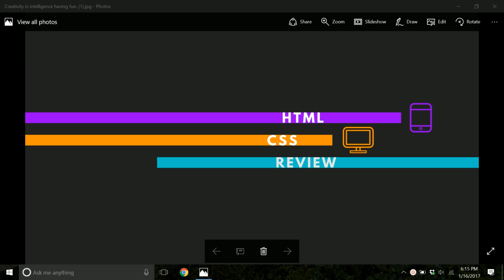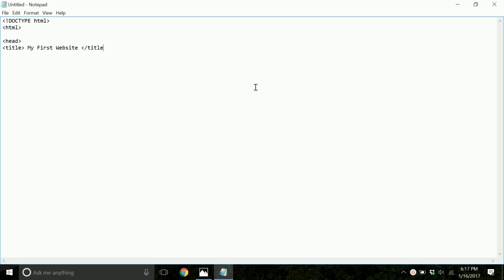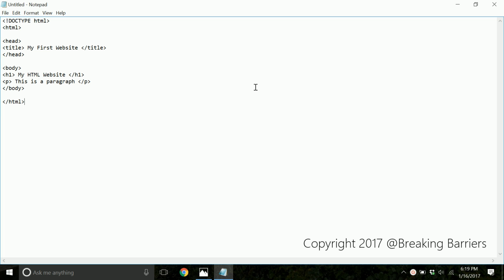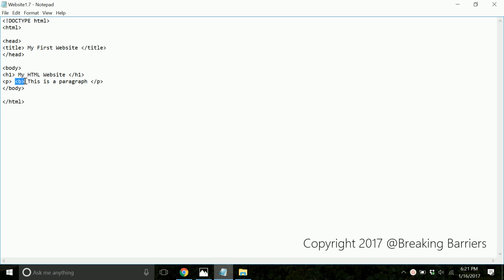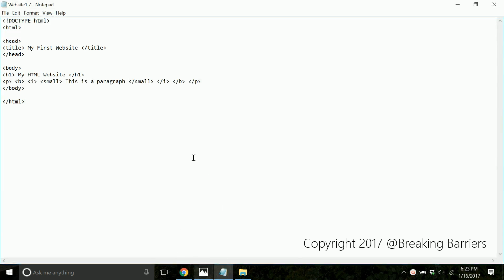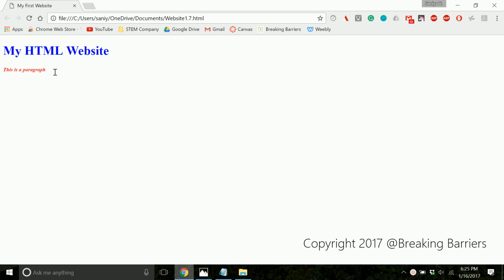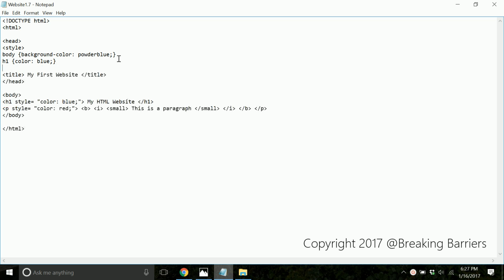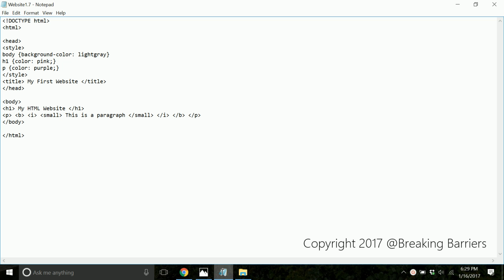HTML and CSS Code Review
weSTEM @Dunloggin Middle School
Day 7 HTML and CSS Coding